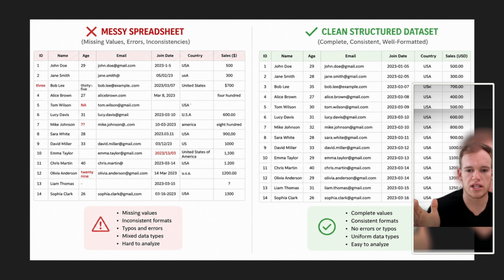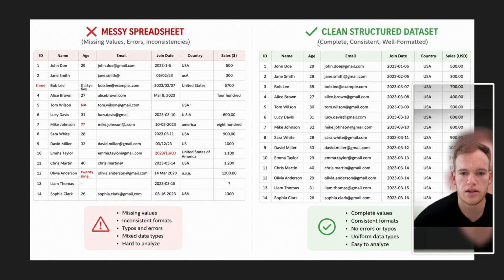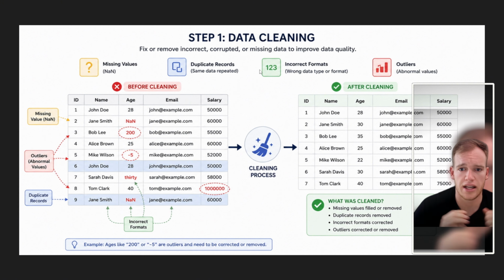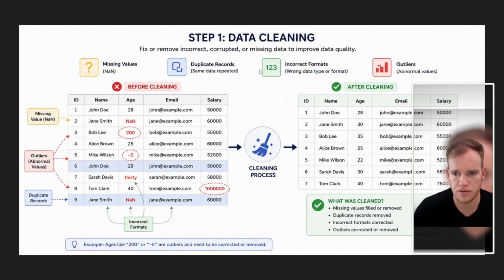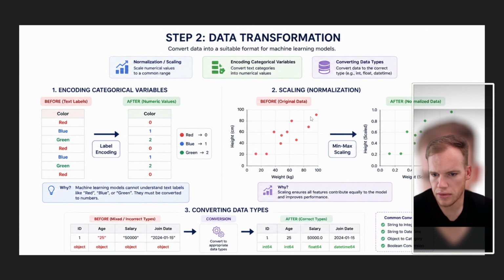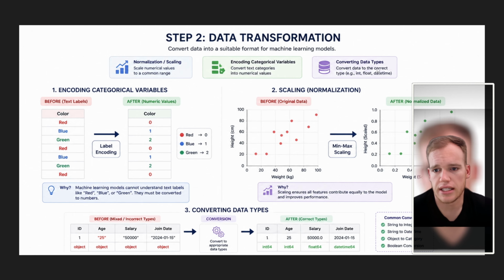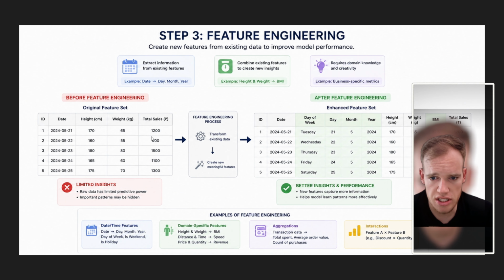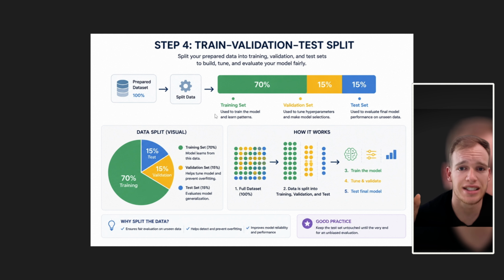Fundamentals of Data Preparation | Clean, Transform & Prepare Data for Machine Learning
Data preparation is one of the most important—and often overlooked—steps in data science. In this video, we break down the fundamentals of data preparation, including data cleaning, transformation, feature engineering, and data splitting.

Whether you're just starting out in machine learning or looking to improve your workflow, mastering these core concepts will help you build more accurate and reliable models.

🔑 What you'll learn:

Why data preparation matters
How to clean messy datasets
Techniques for transforming and encoding data
Basics of feature engineering
Proper ways to split your data

Remember: better data leads to better models.

⏱️ Timeline:
0:00 Intro
0:15 Upcoming
0:30 Data Preparation
2:22 Poor Data
2:37 First step
3:40 Second step
5:08 Time to subscribe
5:12 Third Step
6:13 Fourth Step
6:35 Common Mistakes
7:07 Outro